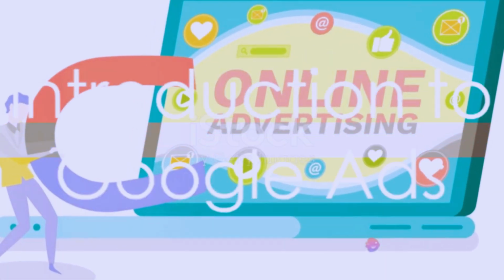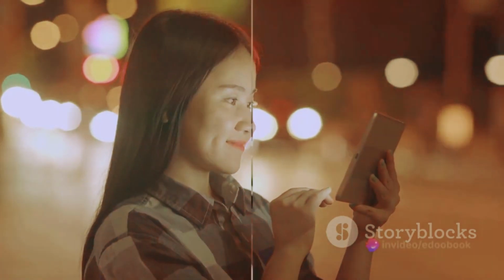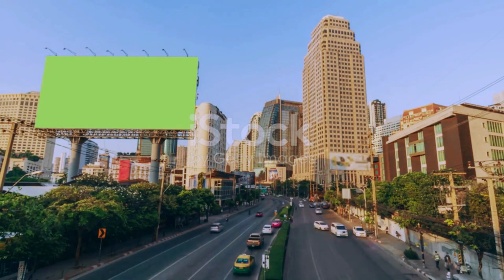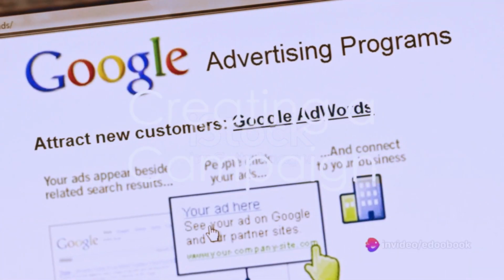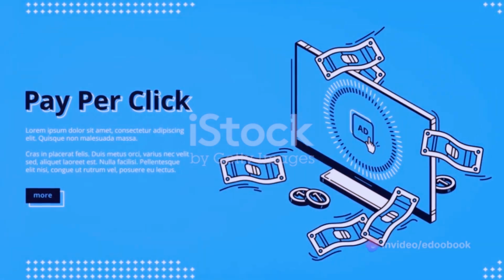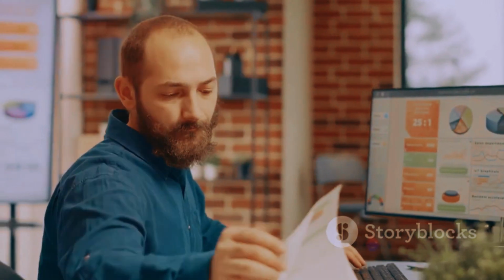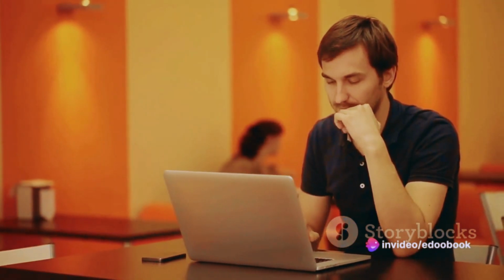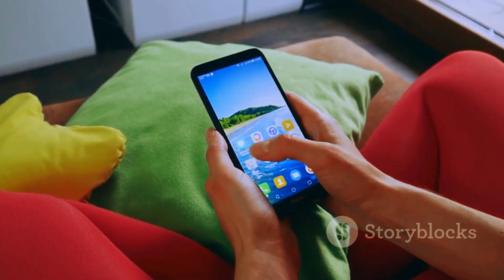Master Google Ads in Minutes: A Comprehensive Tutorial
👋 Welcome to our comprehensive Google Ads Tutorial! If you're looking to boost your online presence, drive targeted traffic, and maximize your ROI, you're in the right place! 🚀
In this video, we'll guide you through the intricacies of Google Ads, demystifying the world of Pay-Per-Click advertising. 🌐💰
🔑 Key Topics Covered:
• Setting up your Google Ads account
• Crafting compelling ad campaigns
• Keyword research and optimization
• Ad budget management
• Monitoring performance with Google Analytics
• A/B testing strategies
Whether you're a seasoned marketer or a beginner, our tutorial will equip you with the skills to create effective, high-converting Google Ads campaigns. 📊💥
Don't miss out on the chance to supercharge your online marketing game! Let's get started! 🎯🔔